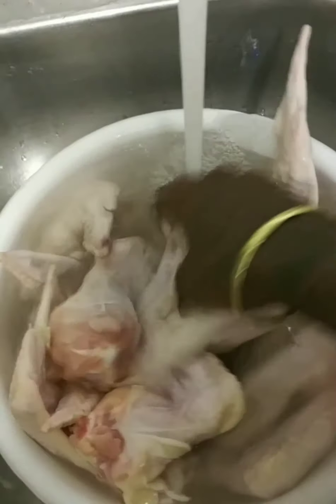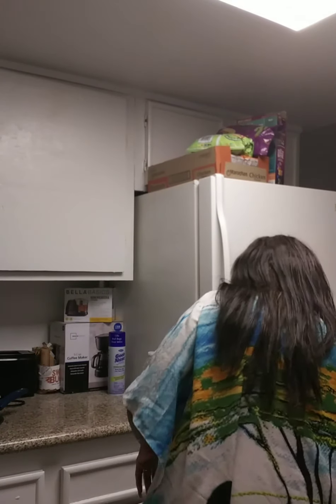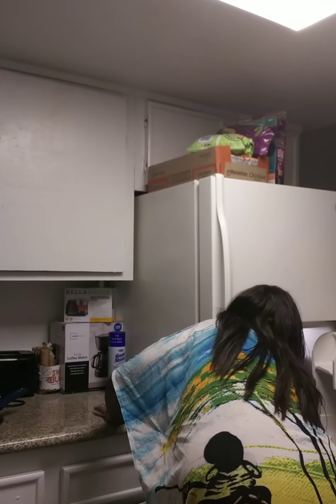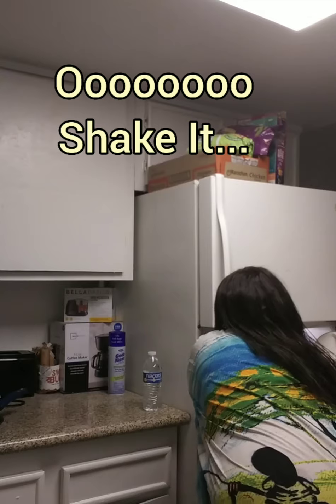Chicken & Chattin With Aleasha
frying chicken and making rice and green beans venting